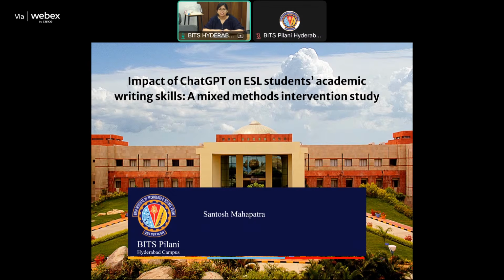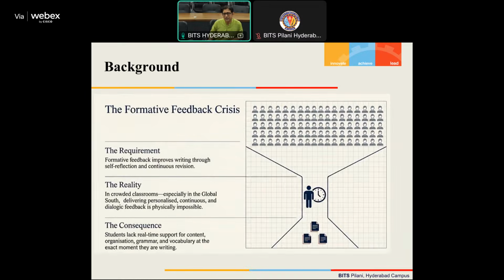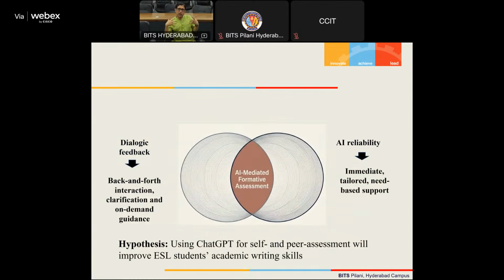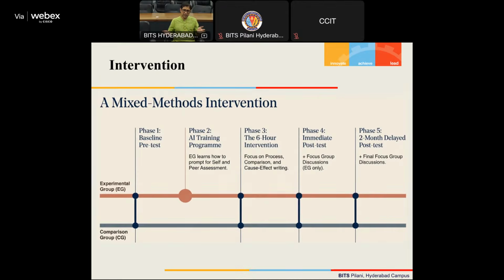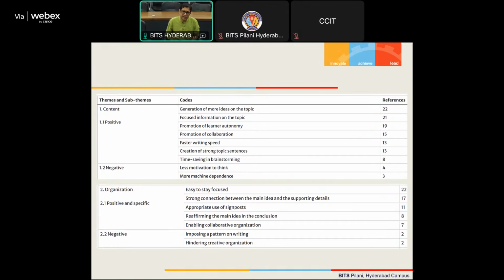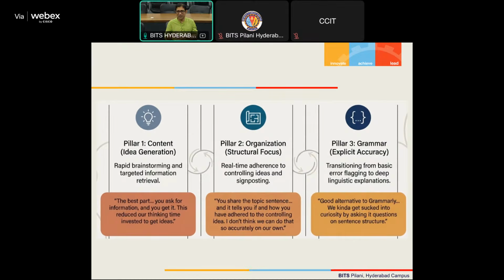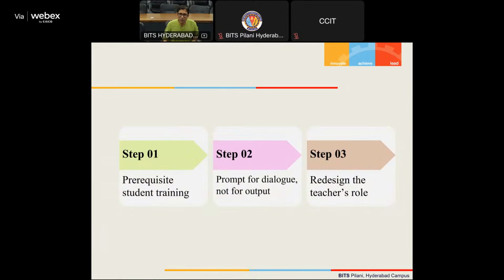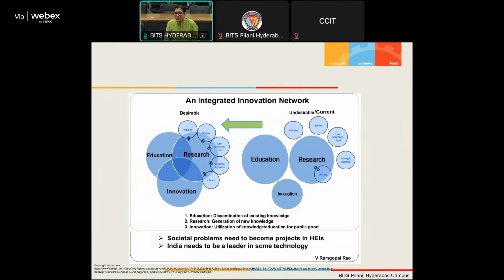SciComm Studio | Episode 1 | Prof. Santosh Kumar Mahapatra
SciComm Studio | Episode 1

Watch the inaugural session of Sci-Comm Studio, a science communication initiative by BITS Pilani under the ANRF+ Outreach initiative.
In this colloquium, Prof. Santosh Mahapatra (BITS Pilani, Hyderabad Campus) discusses the impact of ChatGPT on ESL students’ academic writing, highlighting how AI can enhance feedback, improve writing outcomes, and support learning at scale.

Topic: Impact of ChatGPT on ESL Students' Academic Writing Skills